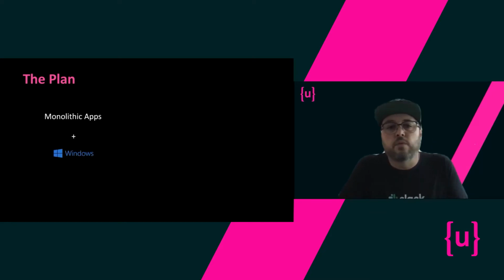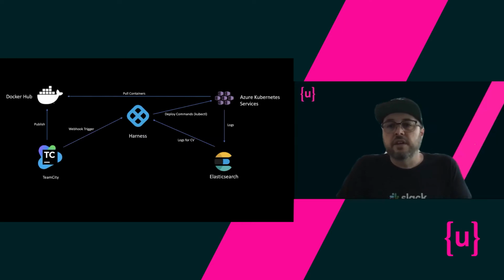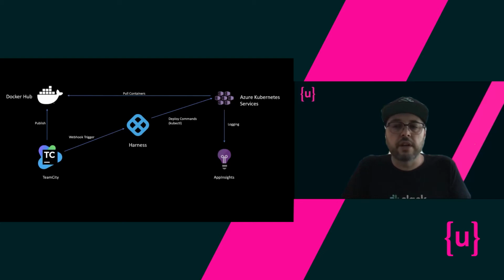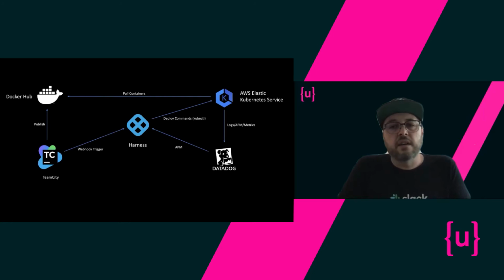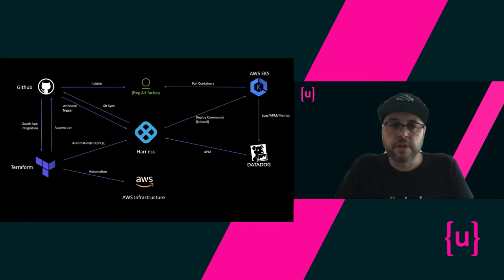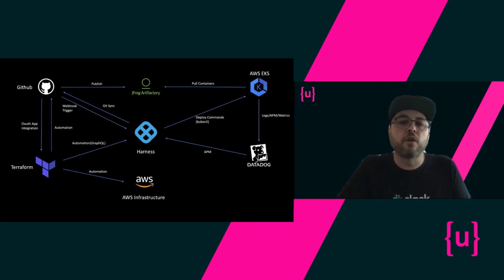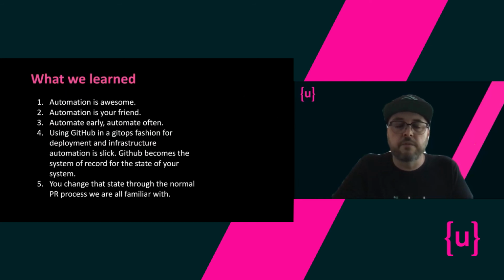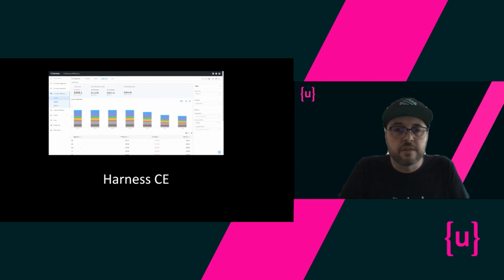{Unscripted}: From Hero to Zero Effort–Simplifying CD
Welcome to the world of {Unscripted}. We're excited to bring you all the best highlights from the industry's first script-free conference on simplifying and scaling software delivery!

You don't need to take on a heroic amount of effort to build and maintain abstractions, when Harness will do it for you. Chris Cummings, Director of Architecture at Tyler Tech, will show you how to put in little to no effort into deployment, so you can focus on the software.